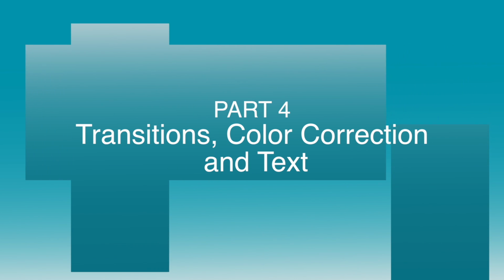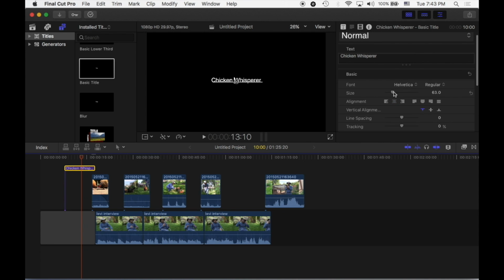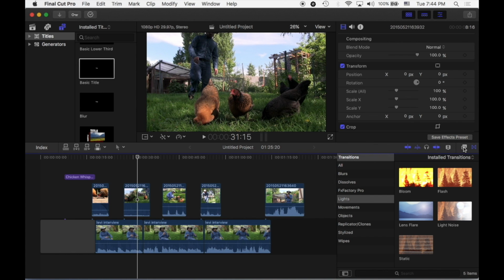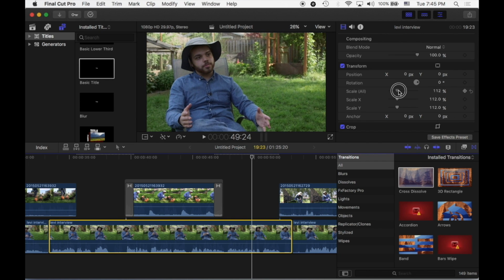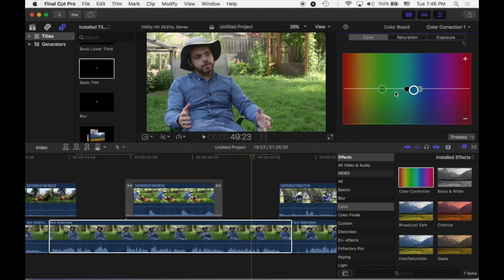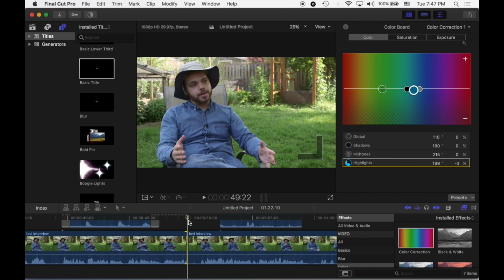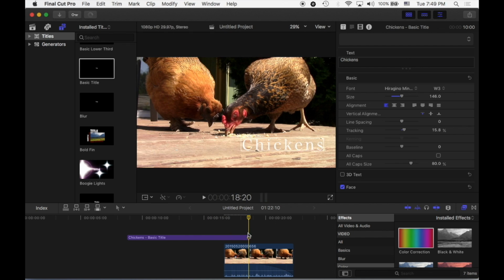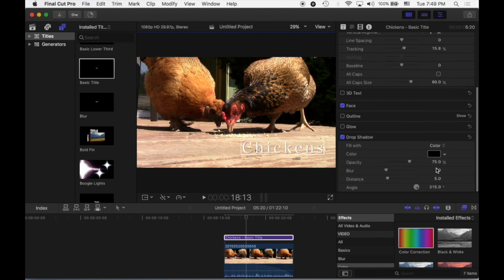Editing in FCPX | Part 4 - Finishing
Produced by the Access Bellingham Production Crew. For more information about the Access Bellingham video training program check out

This tutorial was designed for Access Bellingham and is designed for participants who have taken our camera and editing certification classes. In those classes, we discuss several foundation ideas necessary to get the most out of this video (including organizing media, timeline basics, and video settings). This tutorial is not a stand alone video, but a compliment to our classes.

If you live in the City of Bellingham and you want to join our production team and click on Access Bellingham.

EDIT - I often use the word "project" when I mean "library". This is a throw-back to the old editing days. In the case of this video a "project" can mean either the project timeline in FCPX ... or the program itself. I often use the word "project" when talking about the video. ("As in, this video was a really fun project.")